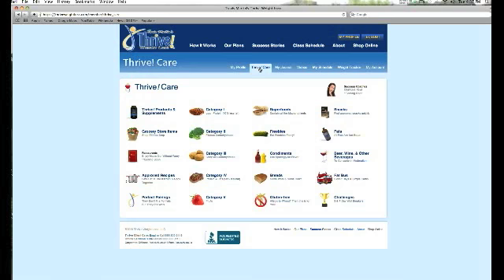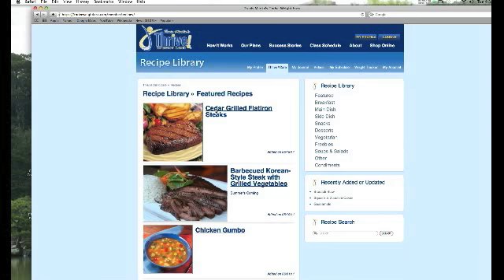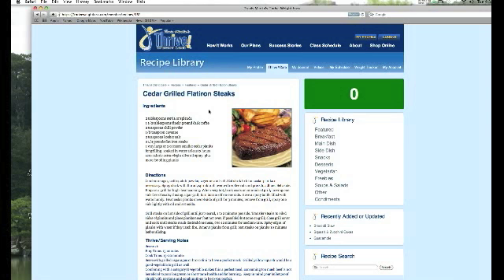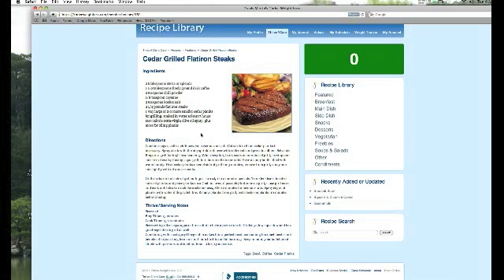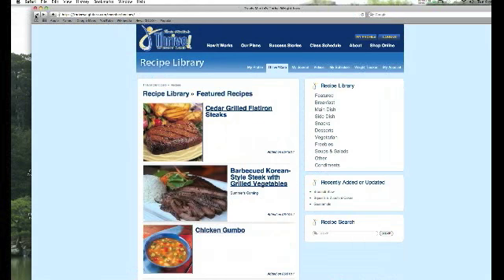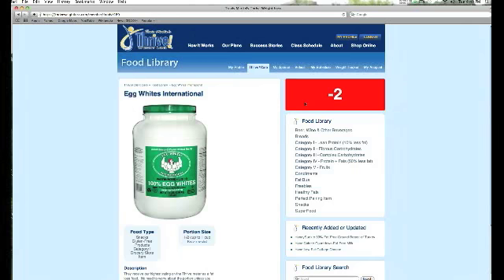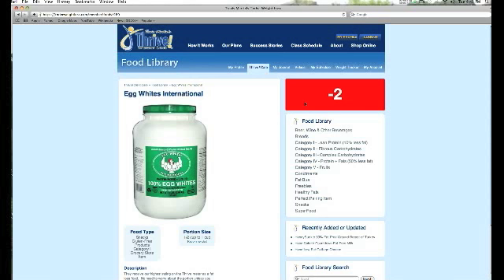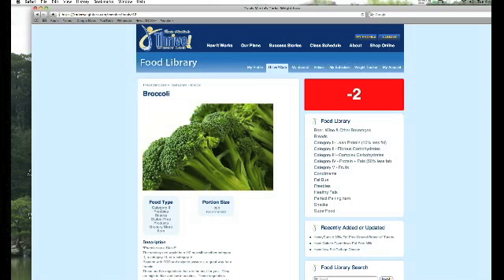Thrive Care Tutorial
Learn how to use the Thrive Meter for optimal results.